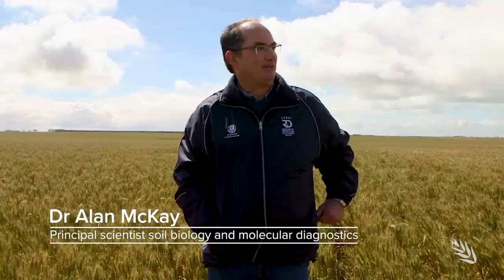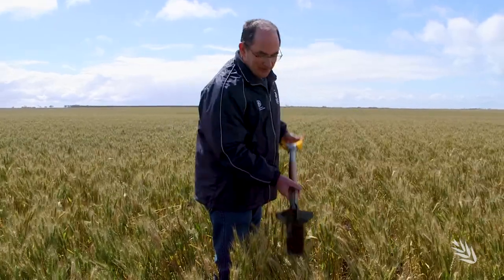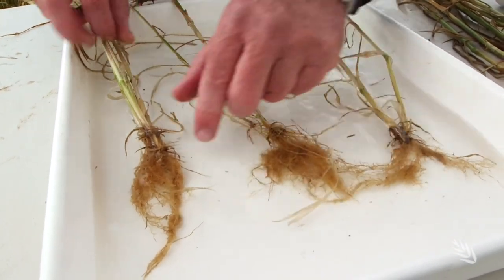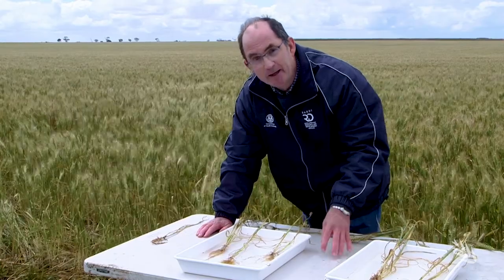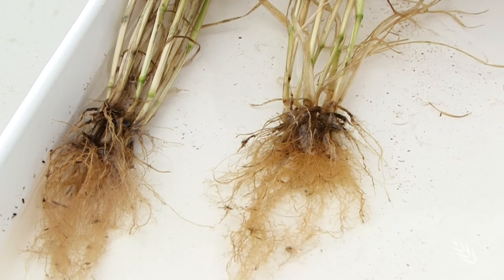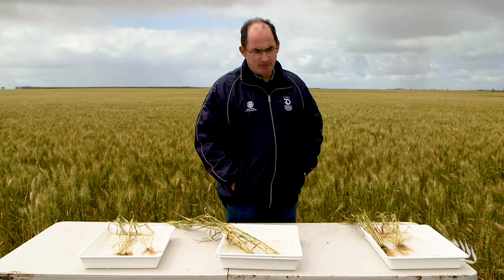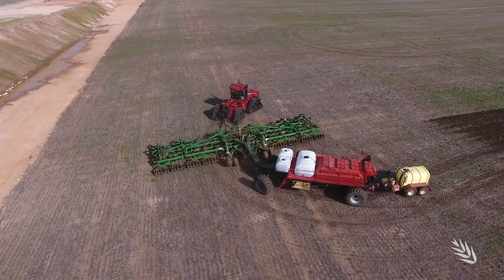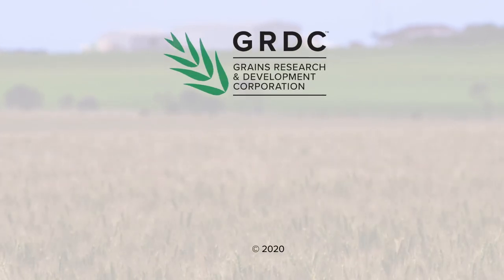Rhizoctonia identification and best management practices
One of the country’s leading authorities on Rhizoctonia,  principal scientist soil biology and molecular diagnostics with the South Australia Research and Development Institute Dr Alan McKay demonstrates in field sampling and diagnosis.